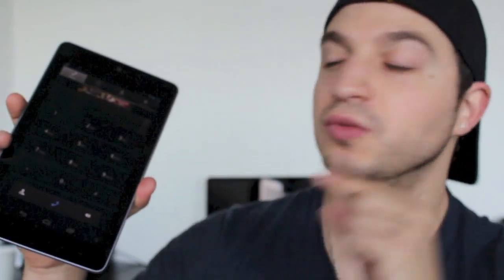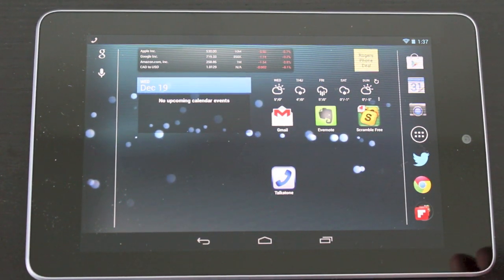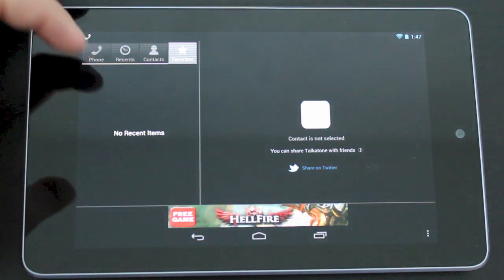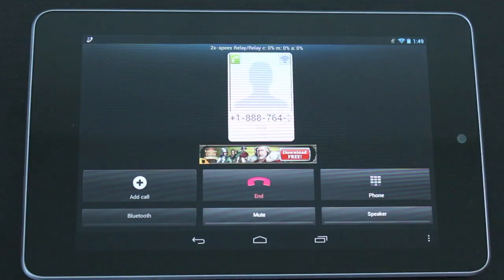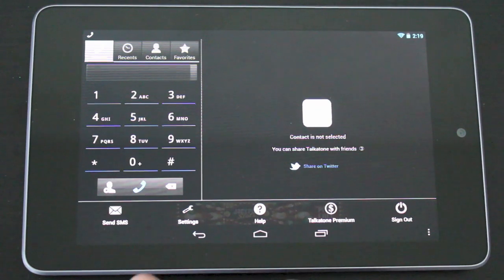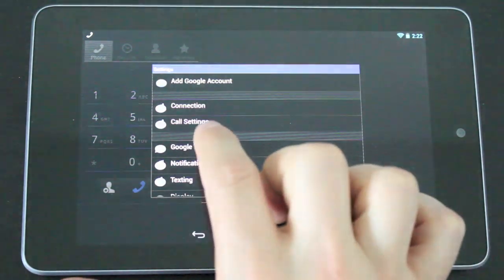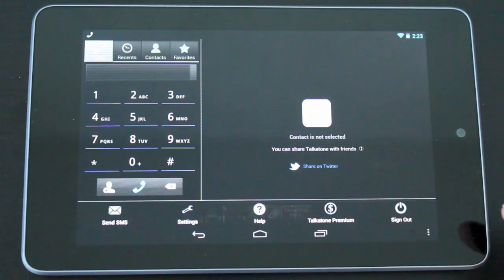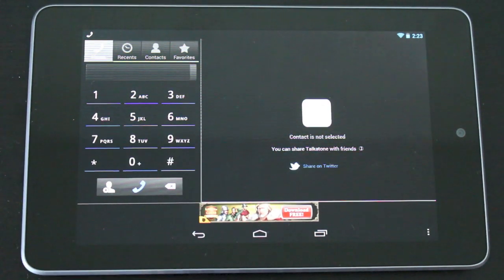How To Use The Nexus 7 As A Phone - How To Use The Nexus 7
Full walkthrough on how to use the Nexus 7 as a phone. This is all free and super easy to do. All you have to have is a Gmail account and a wifi to make calls with the Nexus 7.